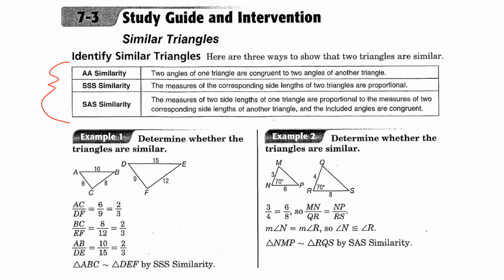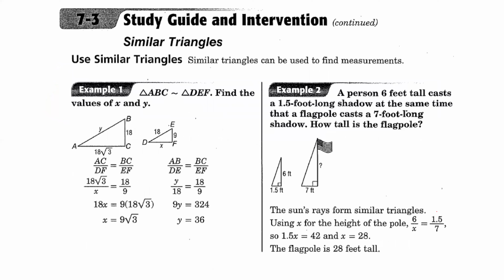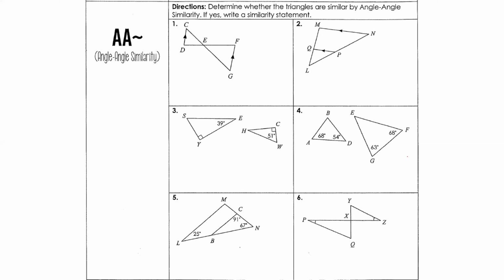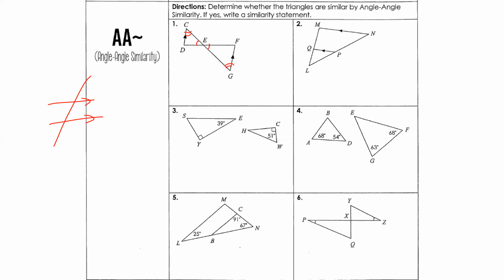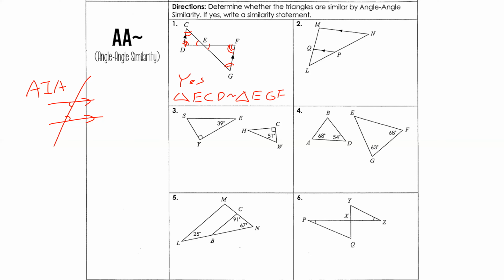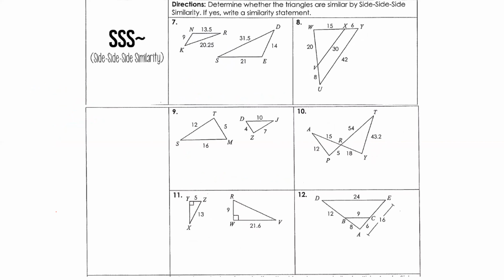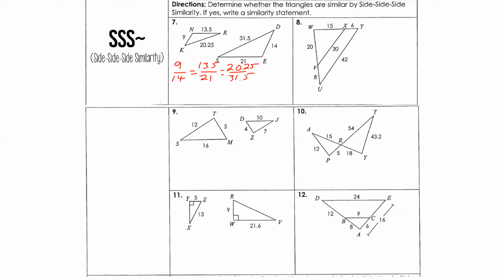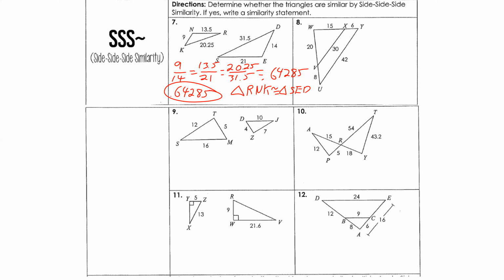20220112 Notes Similar Triangles